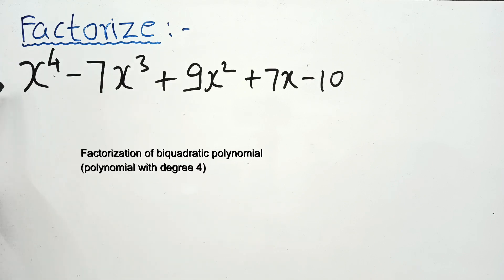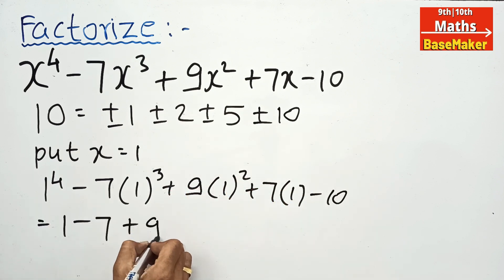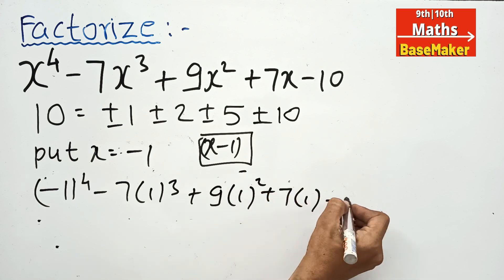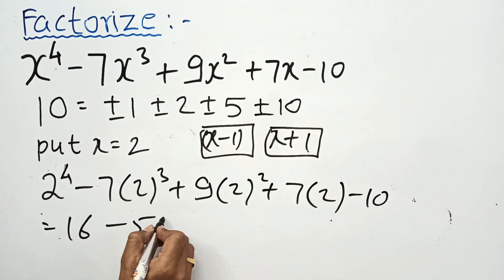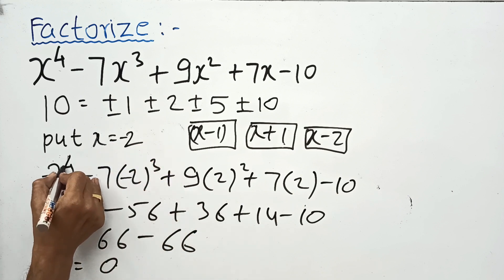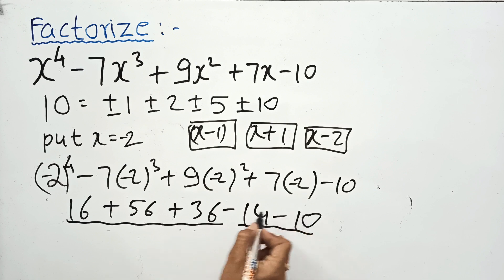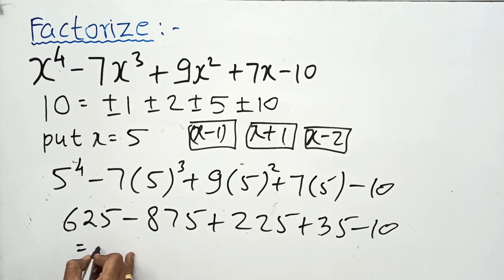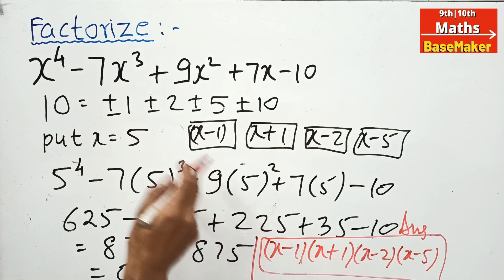Factorization practice | maths class 8 | class 9 | class 10 | method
My dear students in this video you would watch  further practice of factorization of biqiadratic polynomial

factor theorem
factorization
factorization method
one shot
mathematics
solution
factorisation
practice question
middle term splitting
prime factorization
math
quadratic polynomial
class 8
class 9
class 10
math
quadratic polyn
polynomial
ncert
cubing
cube
numbers
solve
algebraic identities
competitive exams
algebra
factor theorem
remainder theorem
cbse
remainder theorem
2024 cbse
MATHEMATICS ANYLYSIS
maths teacher
cbse 2024
ncert new book
algebra
mathematicsanalysis
math
polynomial definition
class 8
algebra
triangles
competitive exams
neet
jee
pw
maths teacher
pdhai
exams
final exam
strategy
time table
studygram
study motivation
motivation
study motivation